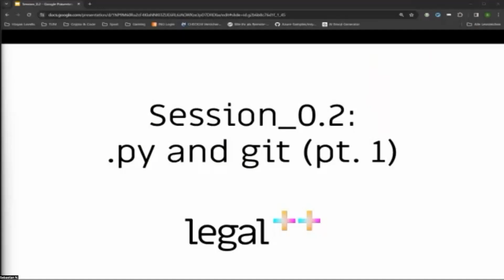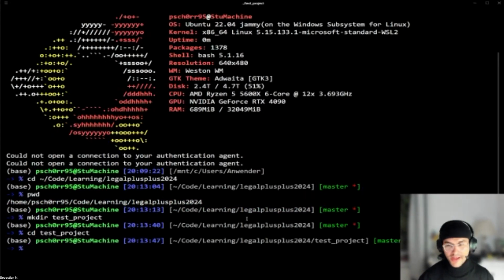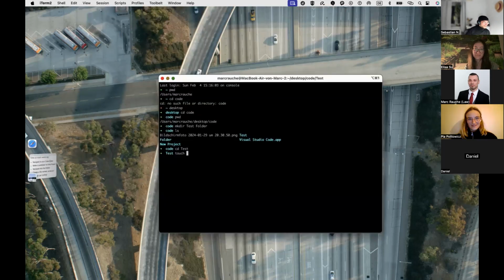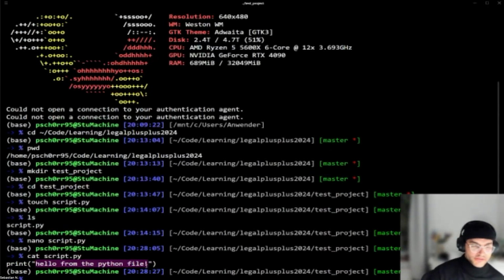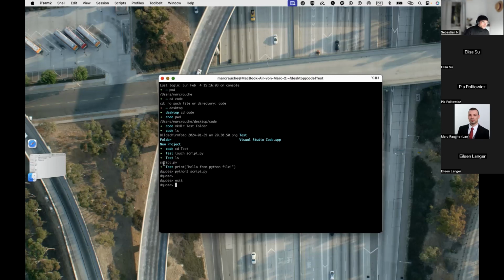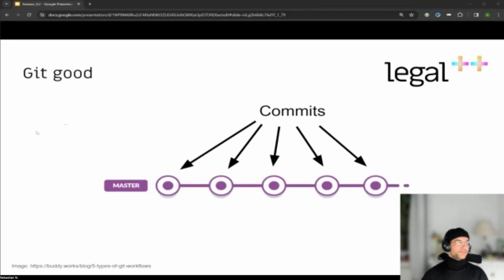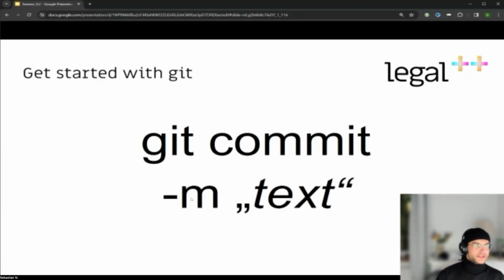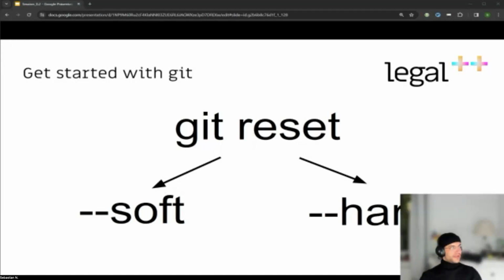Session 0.2.0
How to run a python file - then basic git